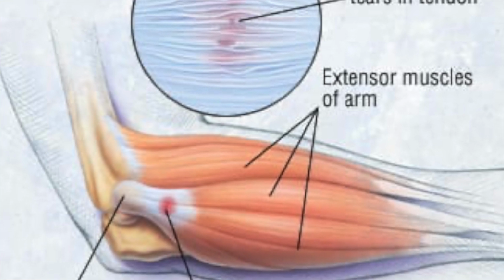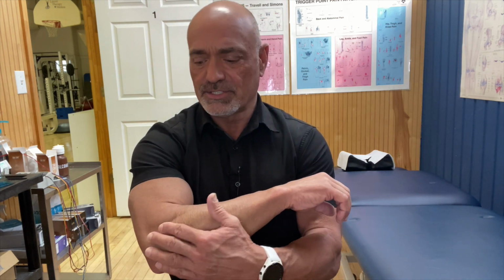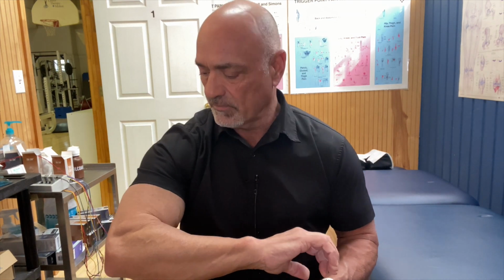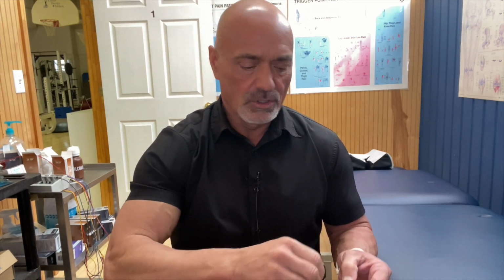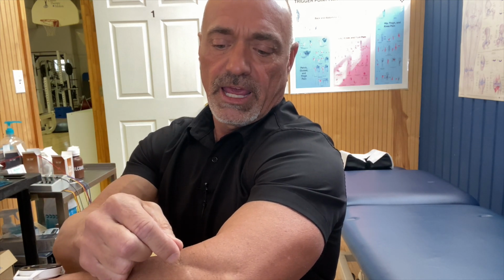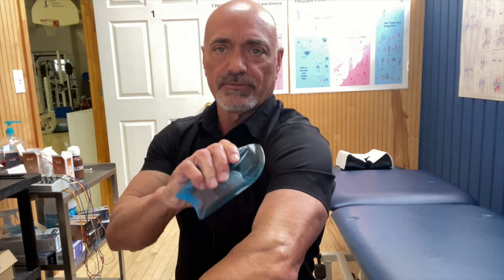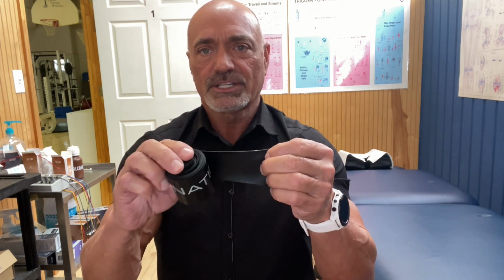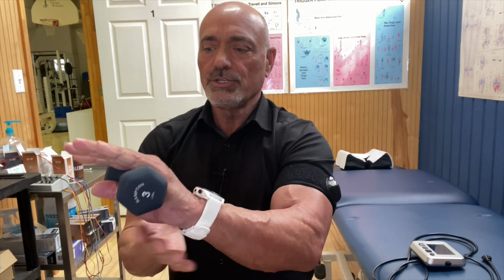Elbow Tendinitis HD 1080p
This video explores new physical therapy treatments for tendinitis in the elbow.  As always, please consult your physical therapist before beginning any rehab program as every elbow problem is unique.